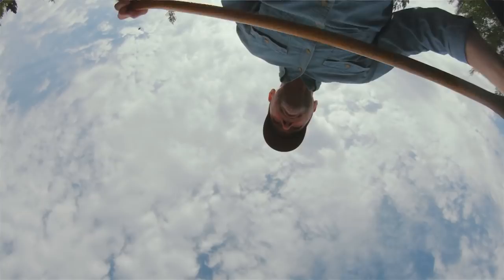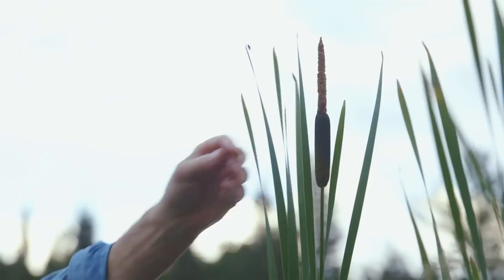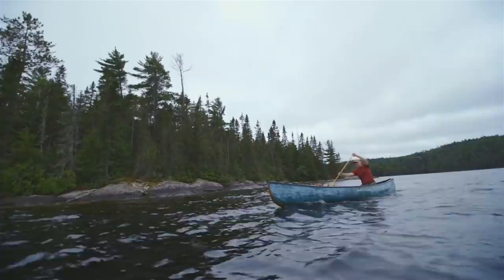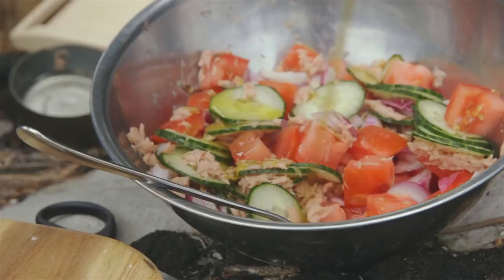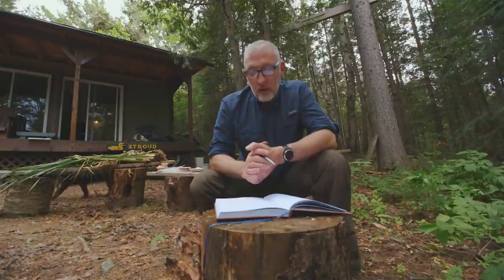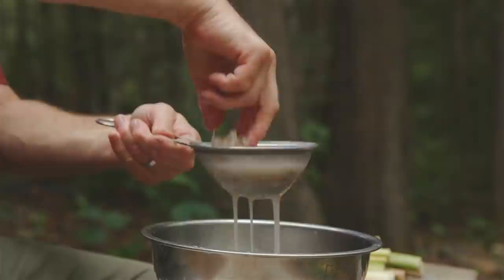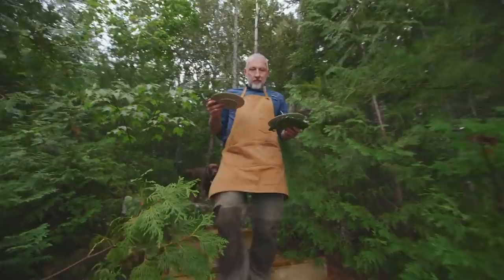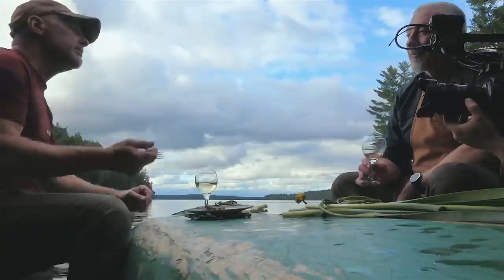Survivorman | Les Stroud's Wild Harvest | Season 1 | Episode 10 | Cattail & Pond Lily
EPISODE 10: Cattail & Pond Lily
Location: Temagami, Ontario, Canada

After a quick paddle and a lakeside lunch, Les gathers Pond Lily Tubers while Chef Paul harvests cattails. Les challenges Paul to rethink the traditional preparation of Pond Lily Tuber, and he does so while showcasing the attributes and potential of his cattail harvest.

Directed By Les Stroud, Kevin Kossowan
Starring Les Stroud, Paul Rogalski